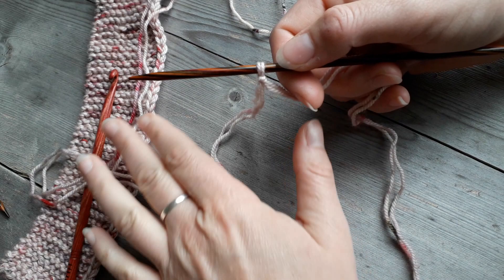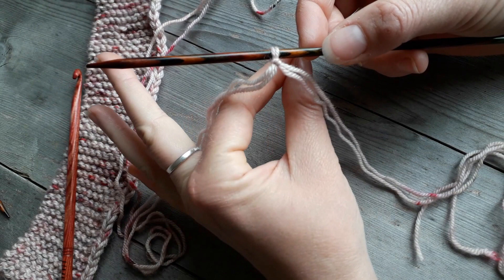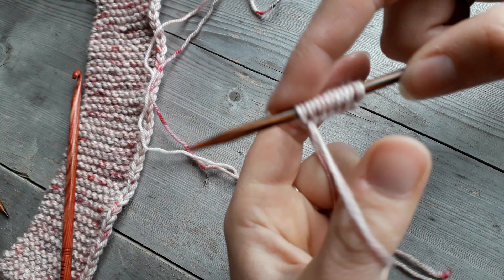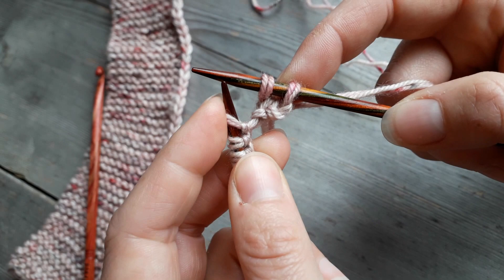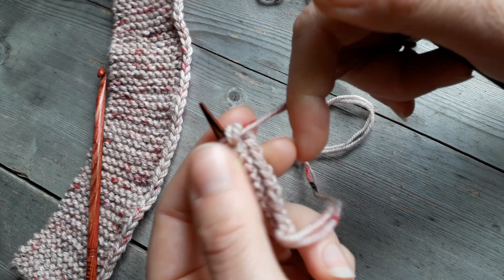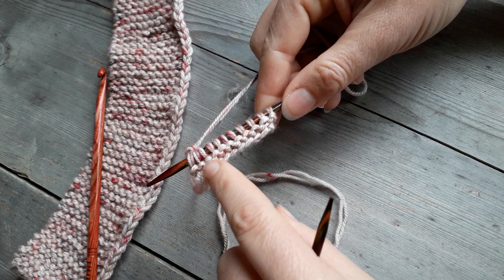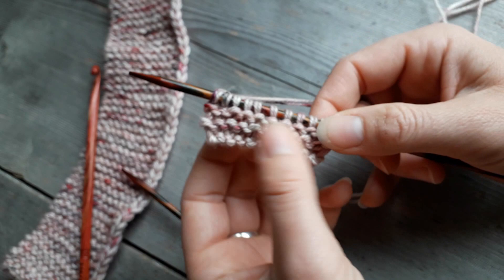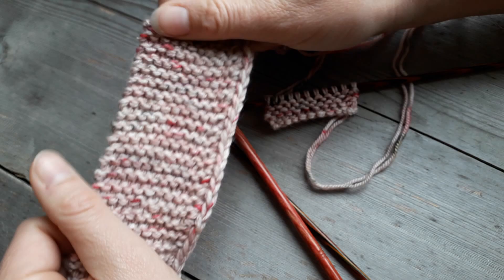Ishrat Hat Video 1 - Cast On and Garter Stitch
Would you like to know how to Cast On and knit garter stitch for the hat band?

Pattern requirements are:
◉ 4.5 mm knitting needles.
◉ 6 mm crochet hook.
◉ 1 skein of sock weight yarn
◉ Darning needle
◉ Optional stitch markers.

This is Video 1 in a series of 6.
Video 1 - Cast On and Garter Stitch
Video 2 - Cast Off and Double Crochet Stitch
Video 3 - Beginning your Tunisian Crochet
Video 4 - Tunisian Crochet Continued
Video 5 - Starting Segment 2
Video 6 - Finishing Off Ishrat & Seaming Tips.